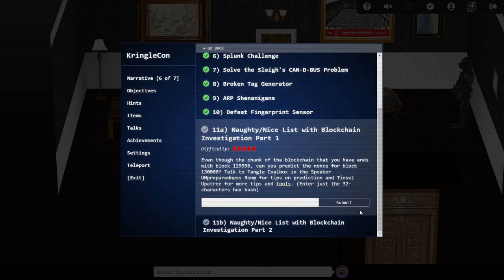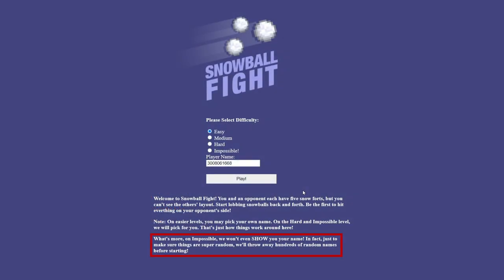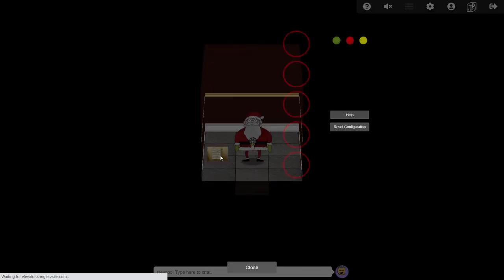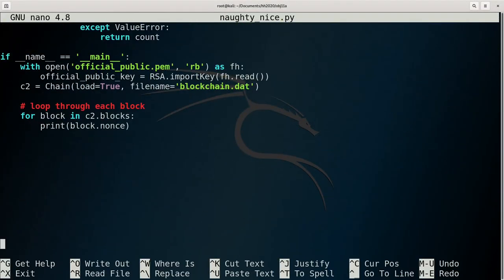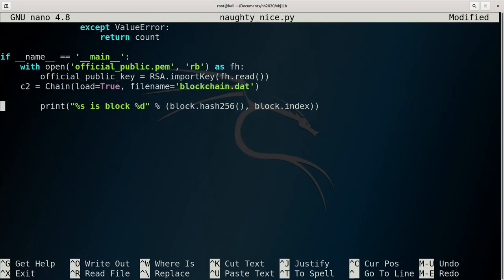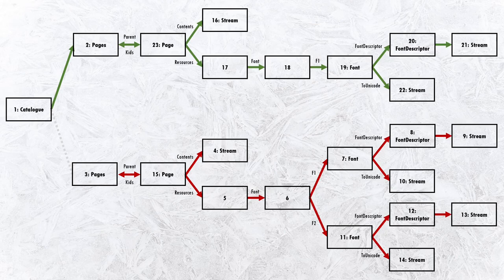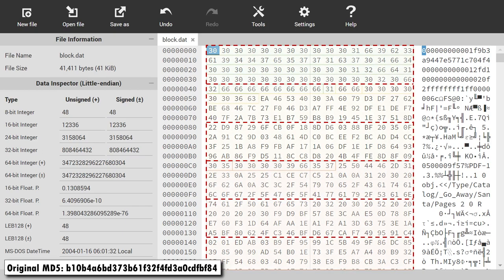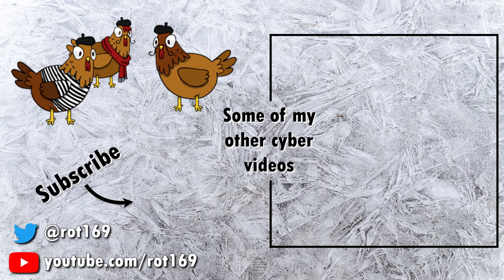KringleCon 2020 - 11/11 - Snowball Fight Challenge & Naughty/Nice List Blockchain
Episode 11 of my walkthrough of the 2020 SANS Holiday Hack. We start with hacking the random number generator system a battleships-style game, before extending the same theme to predict nonces in a blockchain system. The series culminates with a blockchain has collision, involving data in hidden in PDF files.

Ange Albertini's GitHub page is a goldmine of useful info on hash collisions and file formats

The game servers stay running for a few years, so go give some of these challenges a try yourself by visiting

Skip-ahead timecodes:
0:00 Introduction
0:14 Snowball Game
5:32 Objective 11a: Blockchain Nonce
10:28 Objective 11b: Blockchain Collision